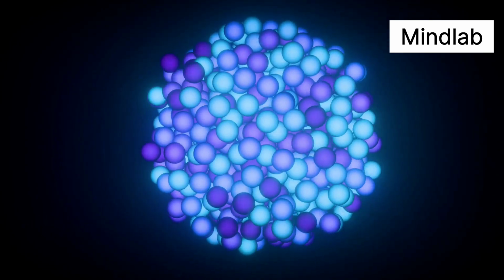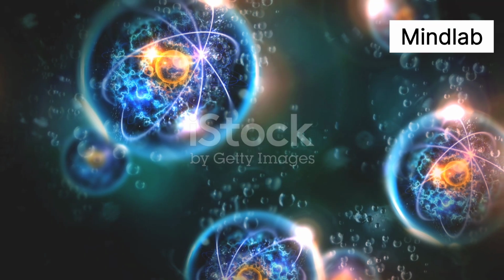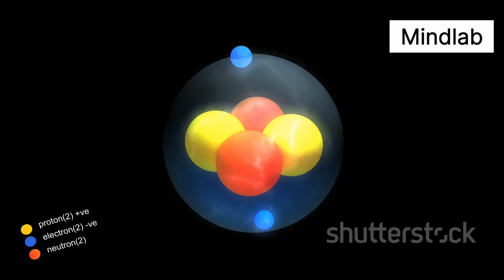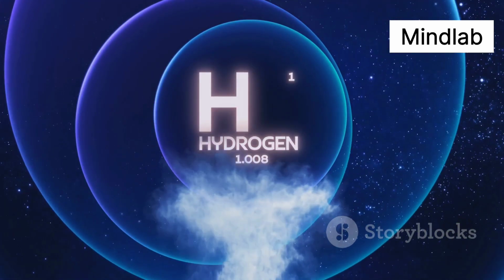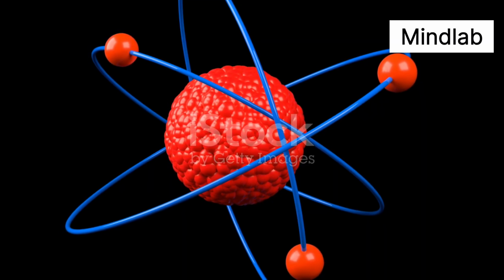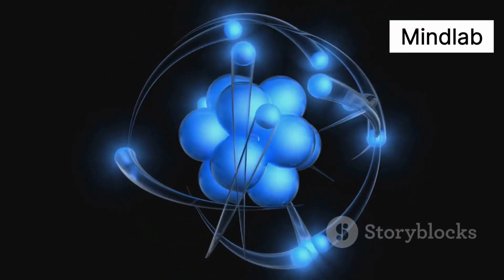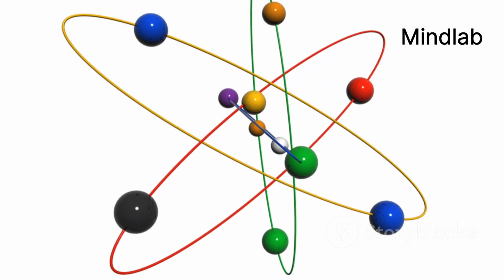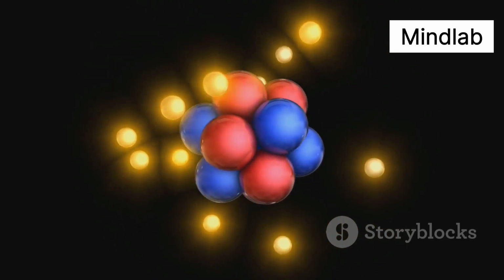Why Everything Is Mostly Empty Space